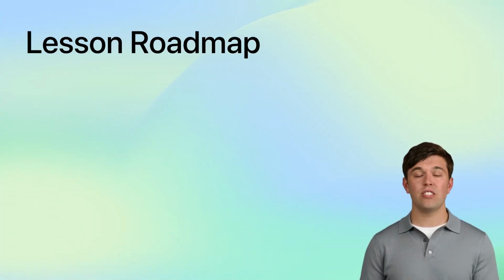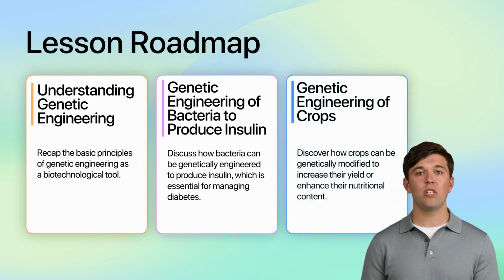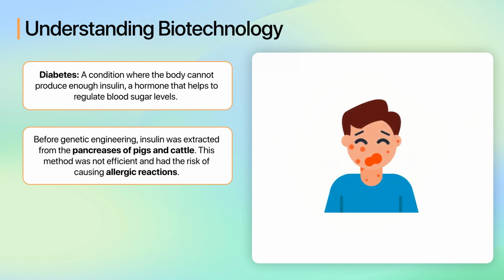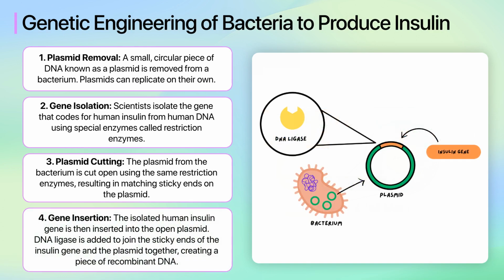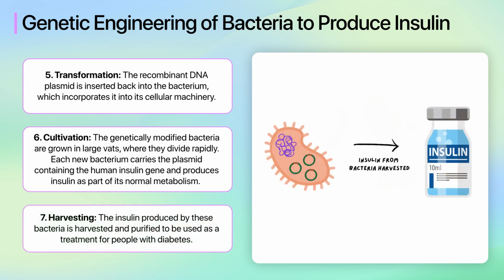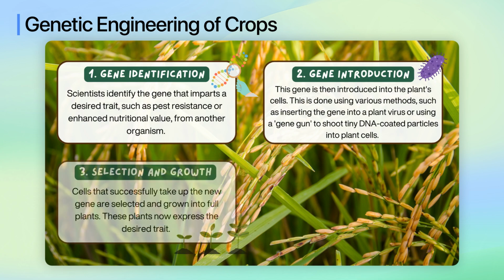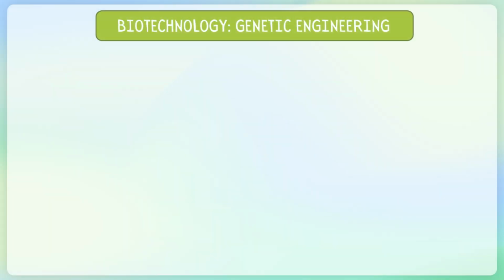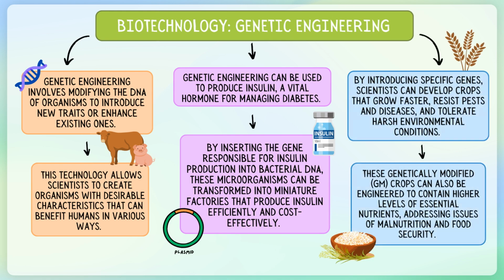Biotechnology: Genetic Engineering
Welcome to our lesson on Genetic Engineering in Biotechnology! In this video, we'll explore how genetic engineering modifies organisms for use in food and medicine. We'll delve into the creation of genetically modified (GM) bacteria that produce insulin and GM crops that offer higher yields and improved nutritional value.

📚 In this lesson, you will learn:

- How to genetically engineer bacteria to produce insulin, revolutionising diabetes treatment.
- The processes involved in modifying crops for enhanced yield, nutritional content, and pest resistance.
- Practical applications of genetic engineering to improve medicine and food security.

✨ Key concepts covered:

- Biotechnology Basics: Recap the principles of genetic engineering as a biotechnological tool.
- Producing Insulin with Bacteria: Learn the step-by-step process of using bacteria to create insulin, including DNA extraction and recombinant techniques.
- GM Crop Development: Understand the methods to introduce beneficial genes into crops, such as using plant viruses or gene guns.
- Benefits and Applications: Discuss the advantages of GMO crops like enhanced nutrition and resilience in harsh conditions.

🤔 Common Questions Answered:

- How is insulin produced using genetic engineering?
- What role does genetic engineering play in biotechnology?
- How are GM crops engineered to improve yield?
- What are the steps to modify bacteria for insulin production?
- How do GM crops address issues of food security and nutrition?
- What is the process of creating recombinant DNA?
- How do genetically engineered organisms benefit medicine and agriculture?
- How do GM crops help with pest resistance?

By the end of this lesson, you'll understand the significance of genetic engineering in modern biotechnology and its potential to tackle real-world issues. Enhance your knowledge of biotechnology’s applications in medicine and agriculture, as we examine these exciting innovations in genetic engineering.